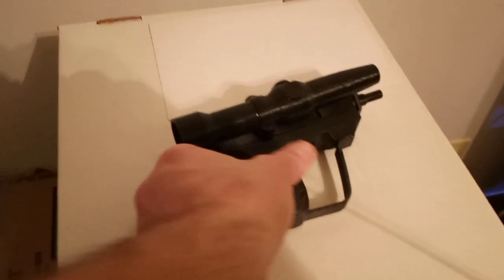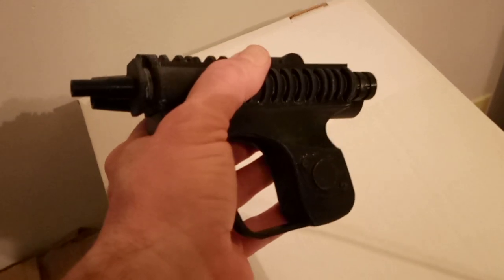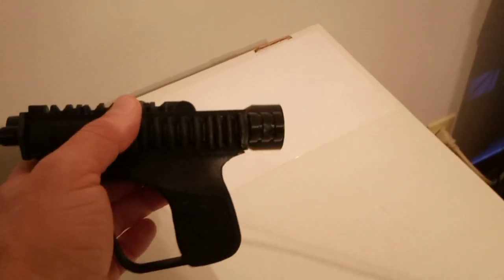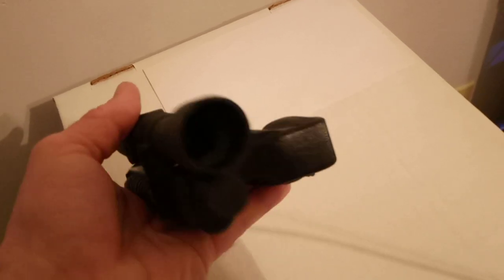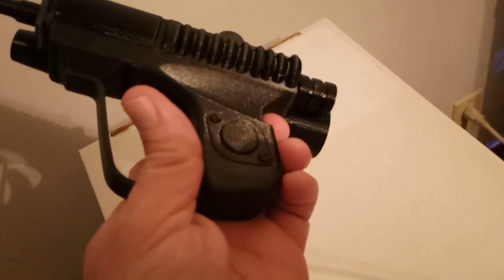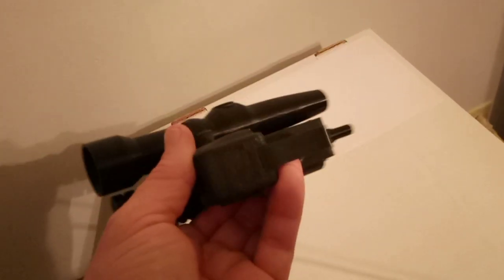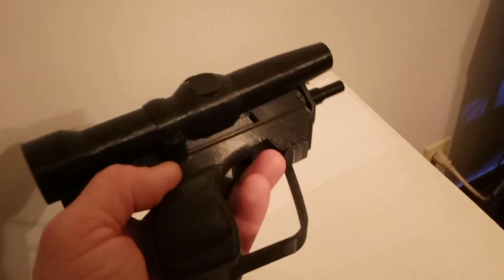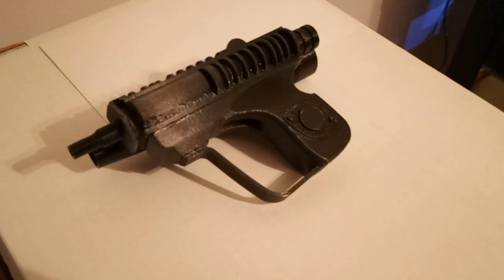EC-17 Scout Blaster, 3D printed, MADE!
ALL free files make you work for success, and I made it work